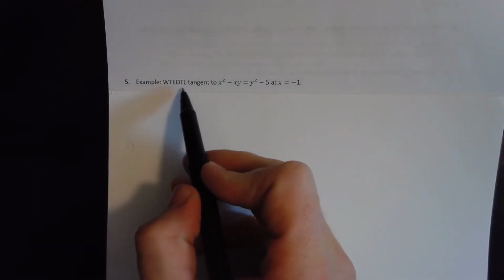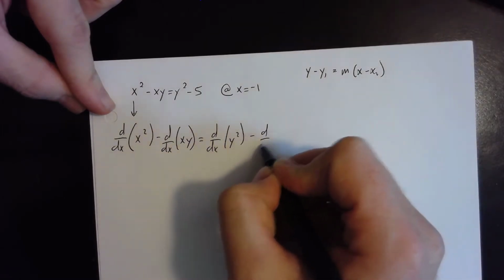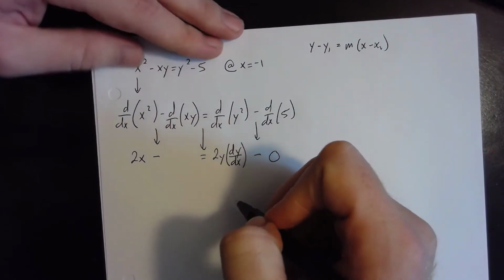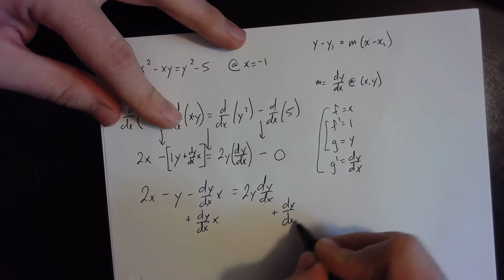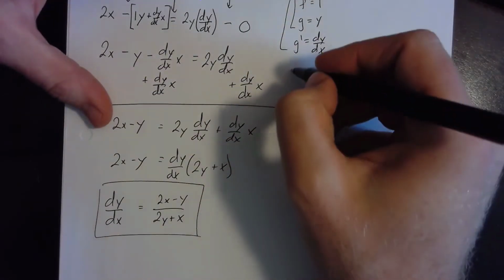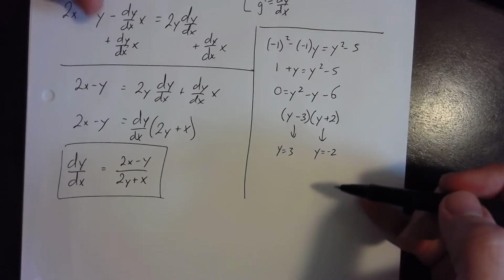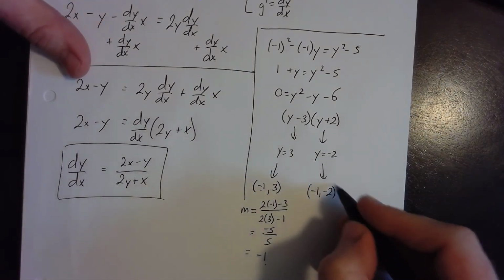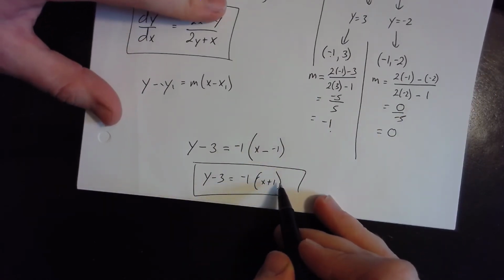19 Mth 263 V1: Implicit WTEOTL